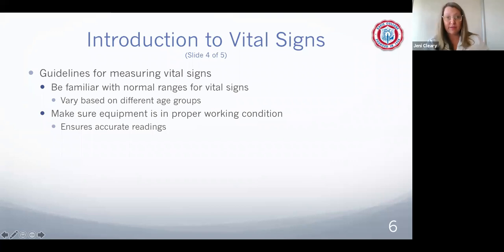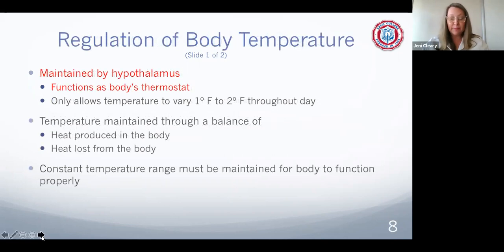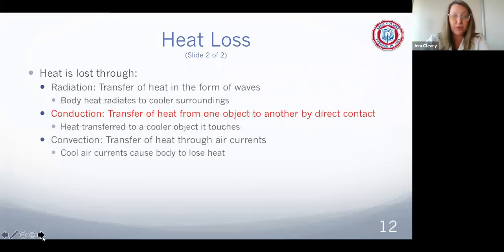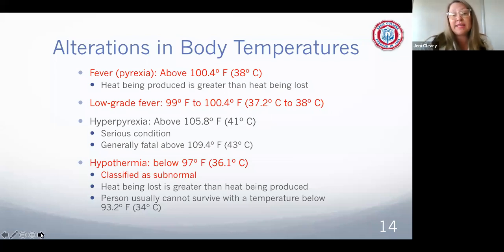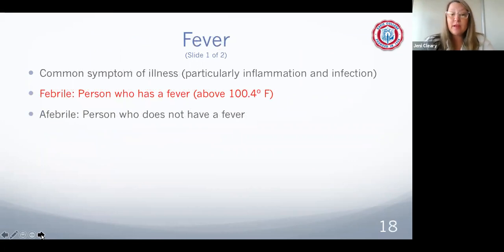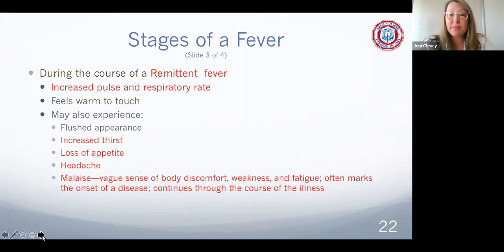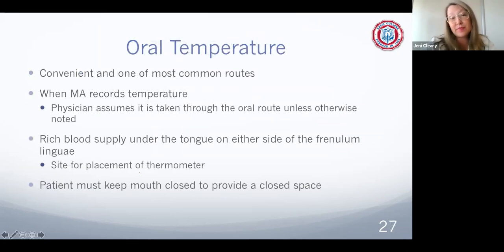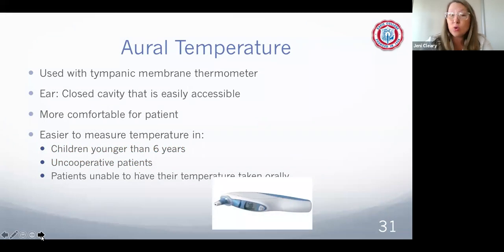Masterclass with Jeni Cleary